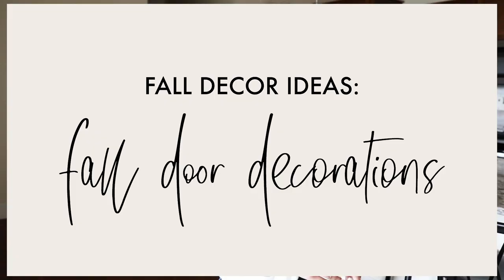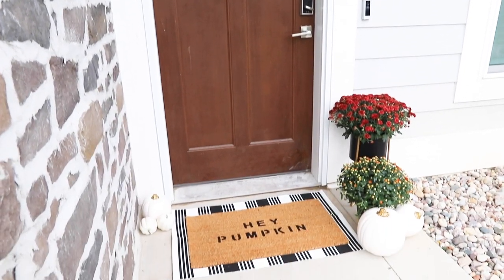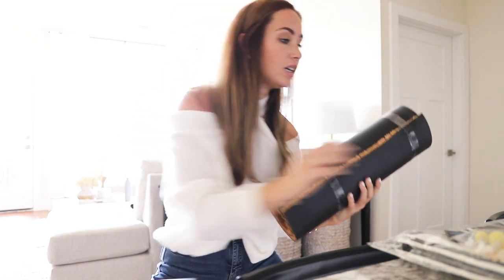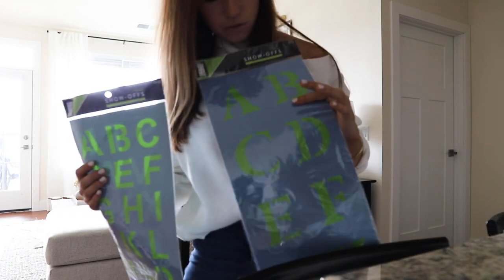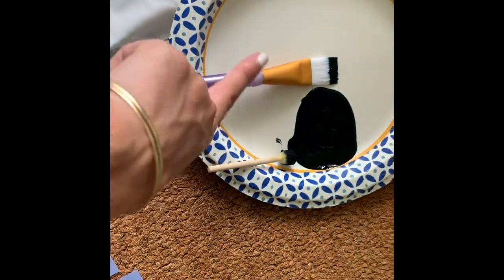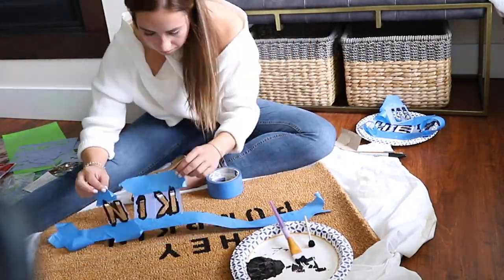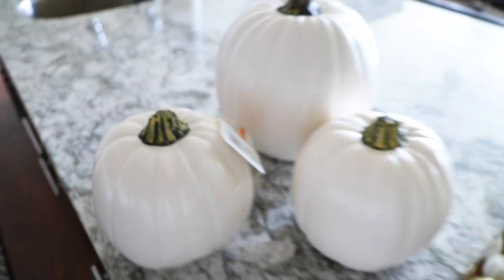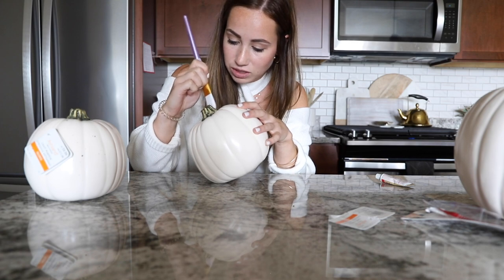FALL DECOR IDEAS | Cheap + Easy Fall Door Decorations For Your Home or Apartment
This post is all about fall decor ideas and how you can DIY your own fall doormat for under $15.

Want detailed instructions and more trendy fall door decorations?

There is just something about fall that gets me so excited to decorate and sit in front of the fire. This is my first year in my own apartment (wohoo) so I can FINALLY decorate it for a season exactly how I want it.

I always like to have my entrance look cute since it's the first thing guests see when they come over. Plus, if they need help finding my apartment it's easier to give them directions.

There are so many cute fall door mats available that it is basically guaranteed that you can find one that you like. I rounded up all my favorites for this year plus I am showing you how I DIYed my own personal fall doormat.

I was finding a theme that doormats are expensive and wanted to save some cash so I was able to DIY this "hey pumpkins" doormat and it turned out so cute. Super easy too!!

This video shows you all the best fall decor ideas for this year plus how you can diy your own fall door mat for less than $15.

I appreciate and love every single subscriber...it's easy to subscriber to my channel by simply clicking